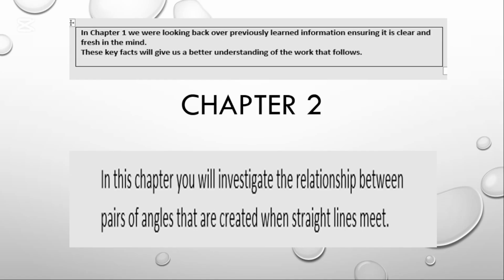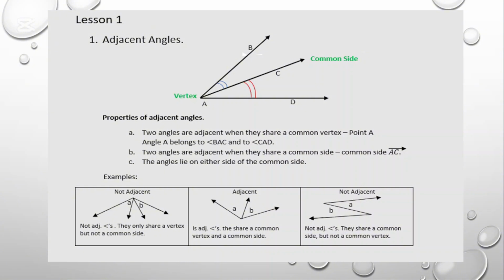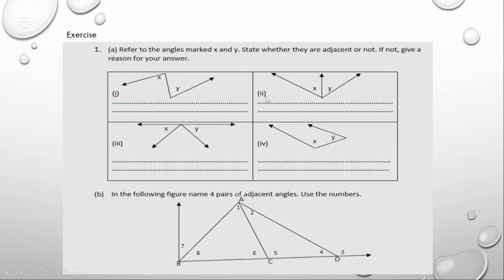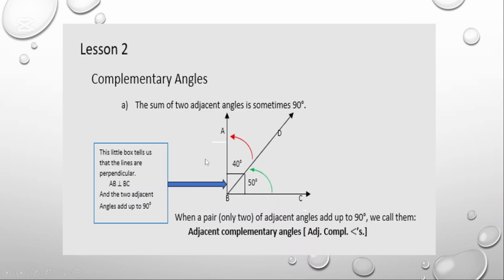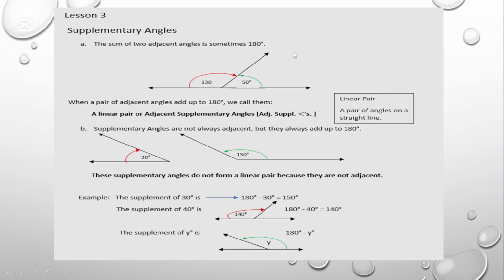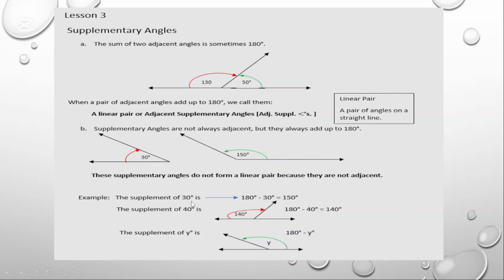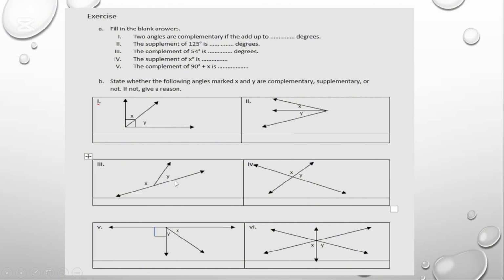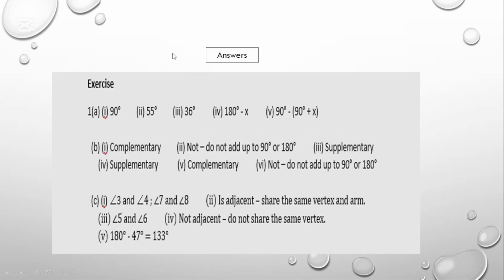Grade 8: Geometry Pairs of angles where lines meet. Adj. ∠'s; Compl.∠'s; Suppl. ∠'s (Ch2: Lesson 1)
In this lesson 1 to 3, we will investigate the relationship between pairs of angles that are created when straight lines meet.
This is Chapter 2 - lesson 1-3. This video covers Lessons 1-3 of our 4-lesson Pairs of Angles series.

Complete all 4 lessons to receive a FREE study guide and lesson summary PDF 🎁

Keep watching the entire series to build a strong foundation in Geometry and earn your free study materials!